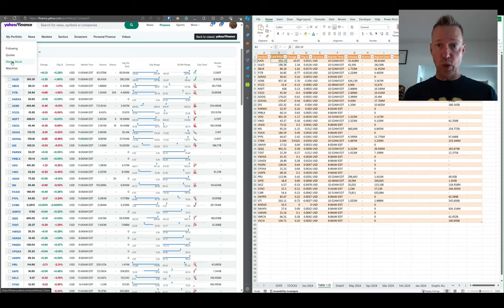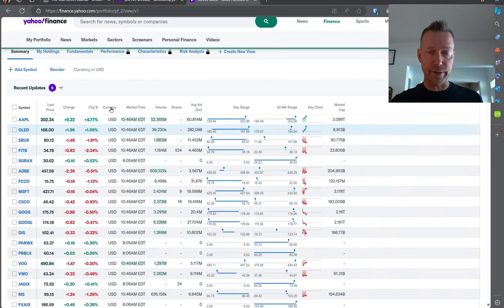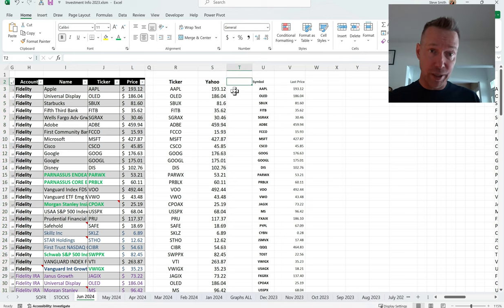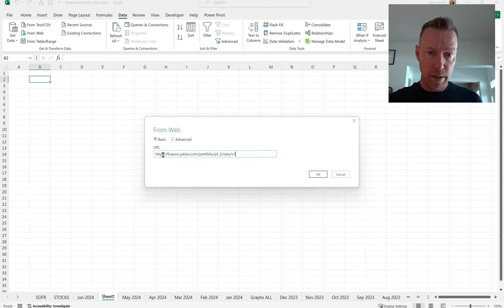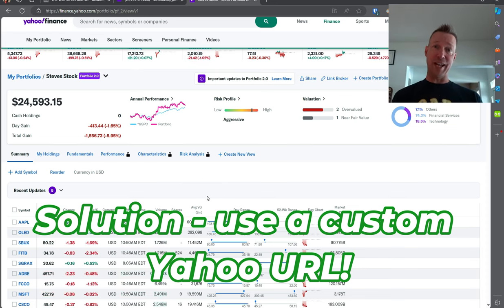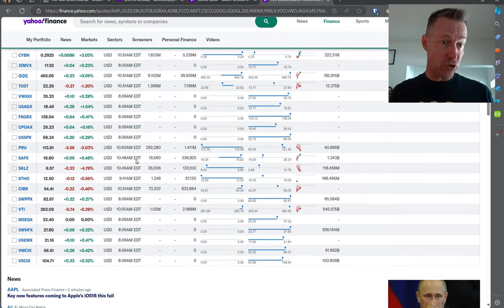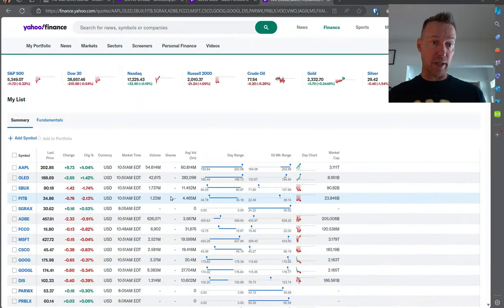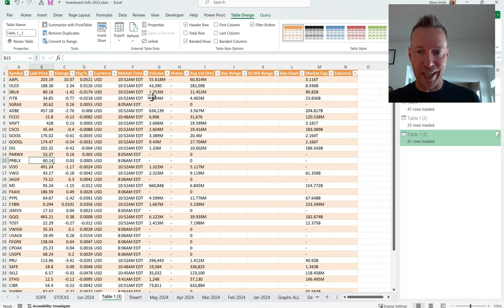Excel Hack ✅ Stock Price Updates from Yahoo Finance Import Web Data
🎯 Excel Stock Price Hack is FREE EASY way to import web data and update stock prices from Yahoo Finance in Microsoft Excel for FREE NO Microsoft 365 subscription required!  If you are tired of manually updating stock prices in Excel, this is a great option.  I am using Microsoft Office Pro 2021 and have a stock portfolio saved on Yahoo Finance, I was using an old-school technique of copy and pasting stock info into Excel...  Now I have a one-click solution!  Learn how to update stock prices in excel from Yahoo Finance! Check out this easy Excel tip to get stock data from Yahoo Finance automatically with one click:

✅ Build your secret URL to access Yahoo Finance stock price data!  Excel Tip - Import web data from Yahoo Finance into Excel spreadsheet with a single click!  Easy to keep your stock prices constantly updated - no more copy & paste!  Upgrade your Excel stock tracking game with these Excel tips and tricks and ditch the manual stock updates!

👍Best of luck with your Excel spreadsheet!   -Steve

🔗 URL for FREE Yahoo Finance portfolio quotes YOUR STOCK TICKERS HERE SEPARATED BY COMMAS/view/v1

💶 BONUS!  Thanks to Erica for cracking the code to add exchange rates!  Add the exchange ticker to the other stock tickers in the very same string, (tickers separated by a comma) use USDCAD=X or CADUSD=X depending on which you need!  Works like a charm!

💱 Confirmed this works for ALL types of exchange rates you may need that are tracked in Yahoo Finance such as Euros, BitCoins, and Japanese Yen!   EURUSD=X, BTC-USD, JPY=X.  This is handy if you are converting values of holdings in different countries or currencies in your spreadsheet and don't want to manually update the rate!

Microsoft Excel 2021 No Subscription!

-Steve
German:  KOSTENLOSE EINFACHE Möglichkeit, Live- und historische Bestandsdaten von Yahoo Finance direkt in Microsoft Excel zu importieren/aktualisieren
⌚ OUTLINE:
00:00 Introduction
00:46 Example Stock Portfolio Yahoo Finance
01:21 OLD WAY - Copy and Paste Stock Price information
02:35 Office Version - Pro Plus 2021
03:02 Import data from Web - not yet...
03:26 How to import data from web?
03:55 Requires User Login for Yahoo Portfolio
04:34 SOLUTION - Use a Custom URL!
05:00 SECRET WEB ADDRESS for Yahoo Stock Prices
05:41 What the custom web page looks like
06:03 Use custom URL for Excel Web Import
06:40 Shazam!  Web Import w/o username!
07:09 Shazam!  Excel web Data updated from Yahoo Finance
07:20 How to Refresh Stock Prices
07:53 Bottom Line: Simple, Elegant, and FREE